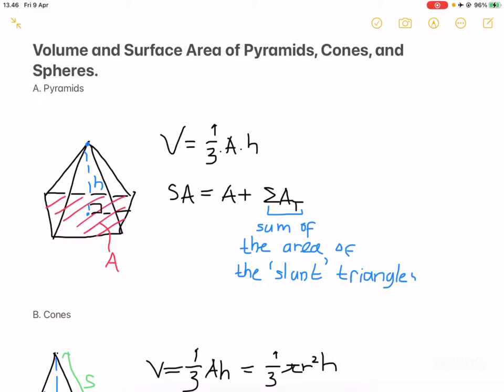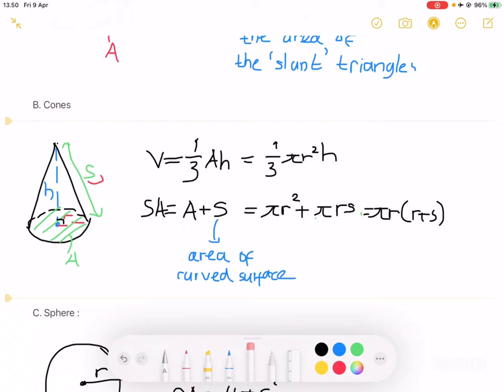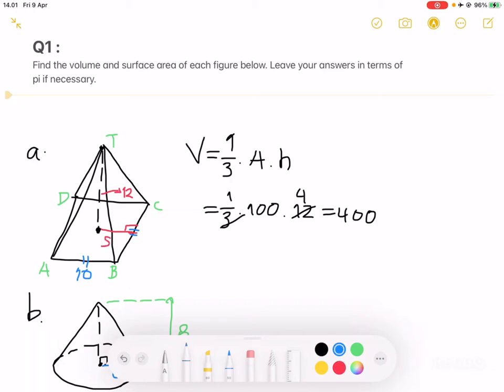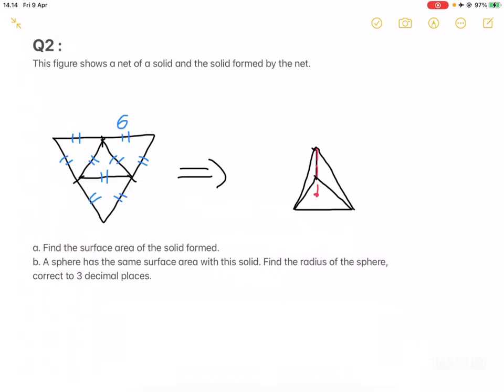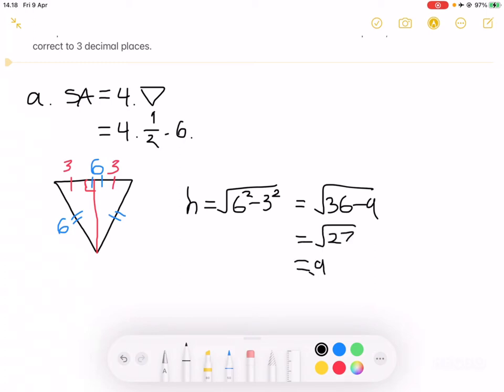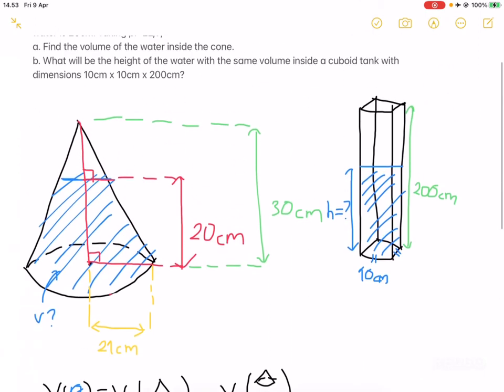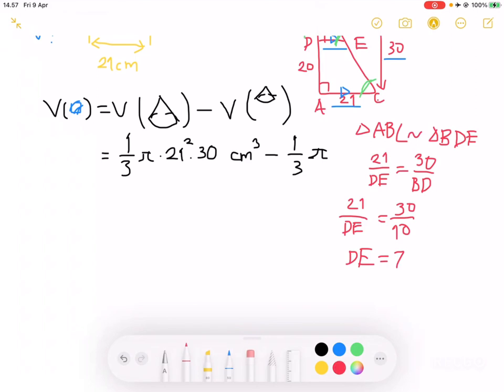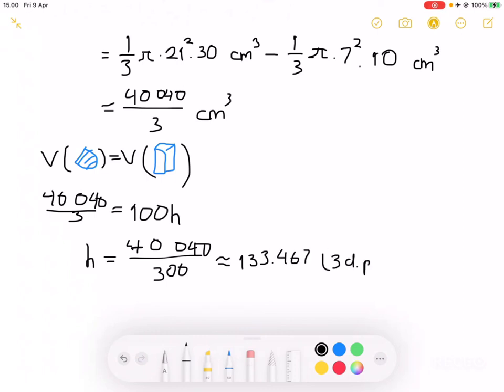Volume and Surface Area #3 (pyramids, cones, and spheres)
This video will show you the volume and surface area of pyramids, comes, and spheres.